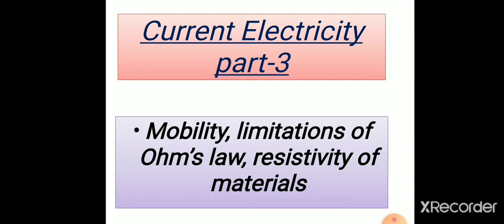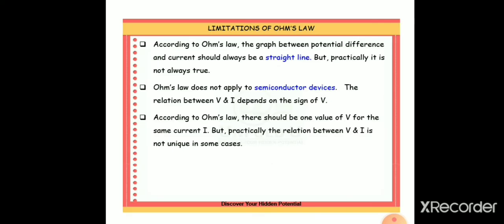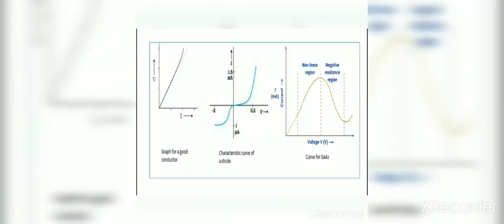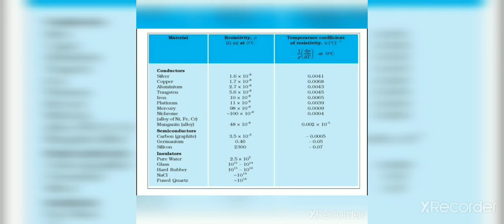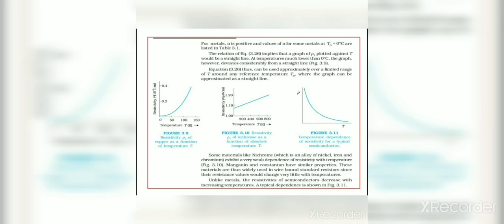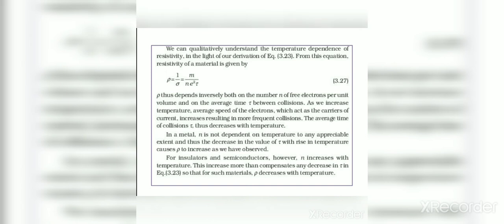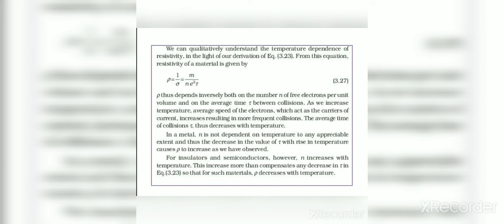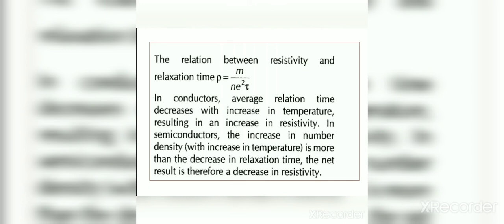Current Electricity-3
29/7/2020